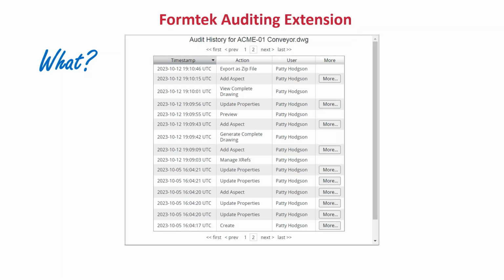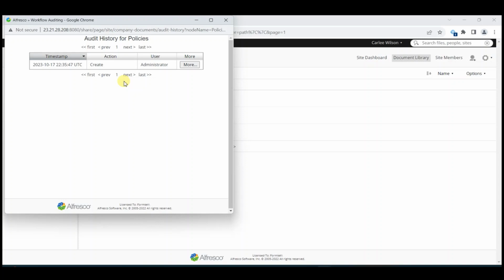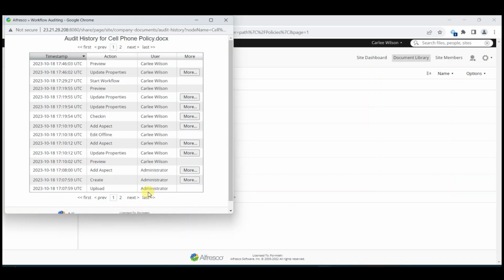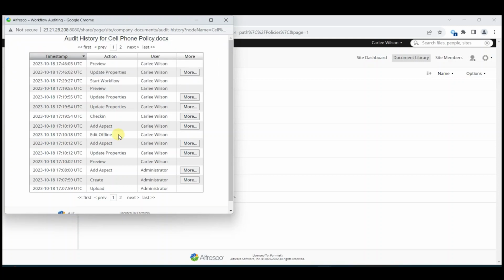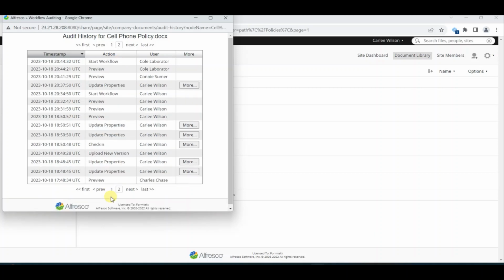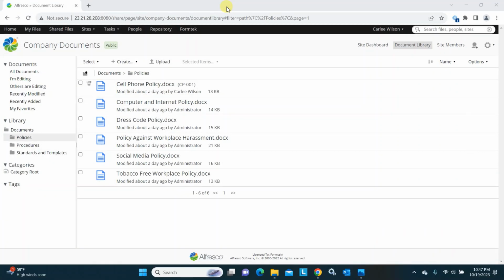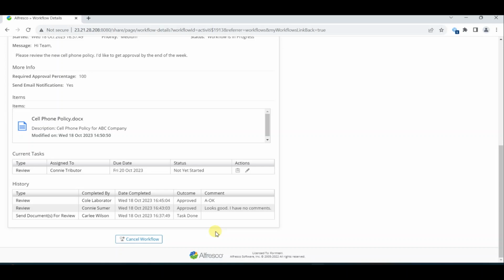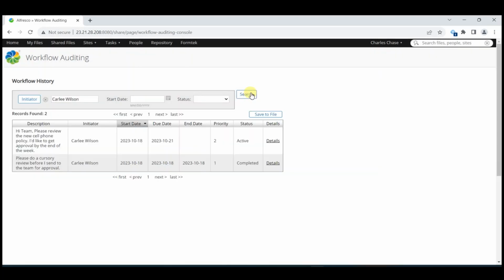Formtek Auditing Extension for Alfresco Users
The Formtek Auditing Extension is integrated with Alfresco to provide a complete audit log of actions performed on documents, folders, and other types of content stored in Alfresco. The Auditing Extension records the action performed, the date and time the action occurred, the user who performed the action, and optional details on the action. The Audit Log can be viewed by any user who has access to the document or folder. Each document and folder maintains its own audit log information.

Administrators can use the Audit History Tool and Workflow History Tool to search the repository for audit records or workflow records based on a variety of search criteria. In addition to document and folder audit information, the Audit History tool provides audit information on other repository content such as sites and different types of data lists.